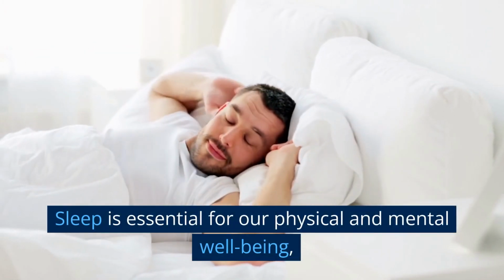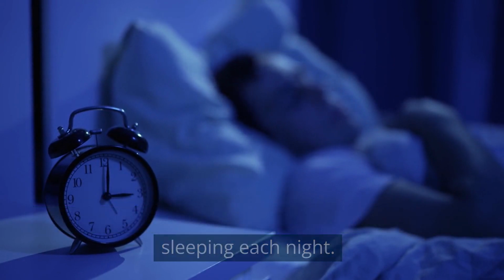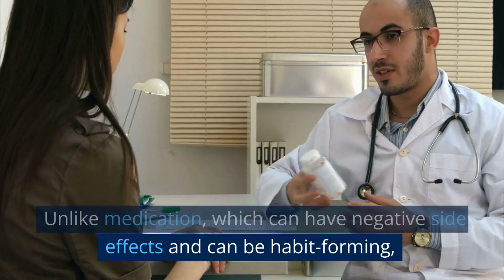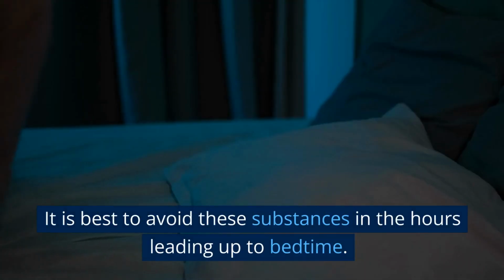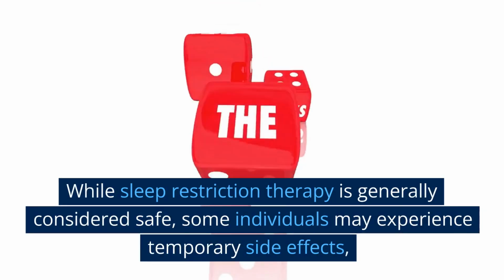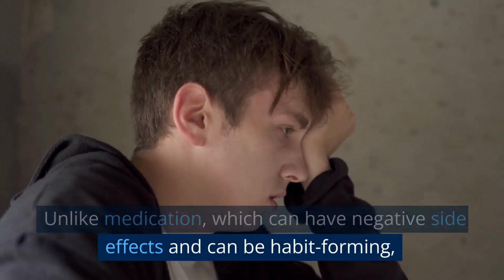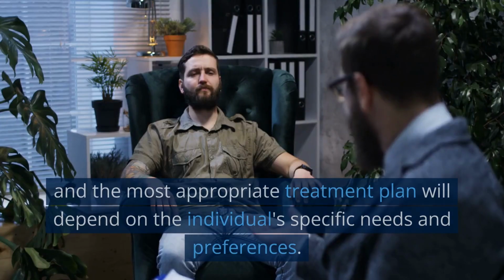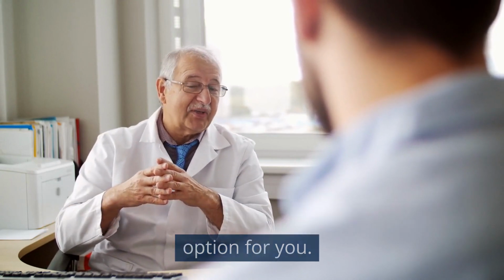Struggling With Insomnia? - Find Out, "What Is Sleep Restriction Therapy?" - Fall Asleep Faster!!!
In this video, we'll answer the question "What is Sleep Restriction Therapy?" Sleep restriction therapy is a treatment used to treat a variety of sleep disorders, including chronic sleep deprivation.

If you're curious about sleep restriction therapy and want to know more information about it, watch this video! We'll explain what sleep restriction therapy is, how it works, and what the benefits are. By the end of this video, you'll have a better understanding of this treatment and the benefits it offers.

❓ WHAT NEXT? ❓

1️⃣ Watch the video I linked to above, so you can get some Productivity Tips !!!

🏆 My Goal 🏆

My goal is to share information about human psychology on YouTube. 🚀

A very warm welcome to cerebral happy! On this channel we will try our best to enlighten you on different topics such as pain management, chronic pain, sleeping problems, dating advise and so much more.
We will also strive to show proven paths to personal development and personal growth, the art of improvement and atomic habits.
Learn to answer questions such as, what is sympathy and  empathy? how they are different!
Learn about therapy in a nutshell, emptiness meditation, transference focused psychotherapy and how to deal with anxiety.
We will also show the psychology behind fear and greed cycles, the economy and finance in general.
Learn more about fascinating subjects such as astrology, zodiac signs, dream interpretations, mental illness such as anxiety disorder, narcissism, ADHD, emotional abuse, npd (narcissistic personality disorder), chronic emptiness and loads more.
Learn what foods to eat to boost your mood. Learn about wellness nutrition, plant paradox diet.